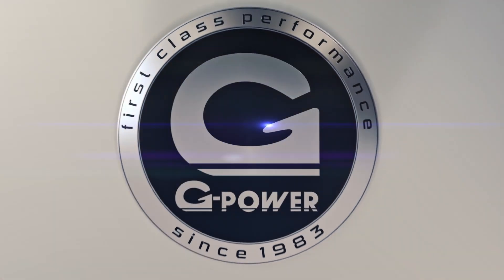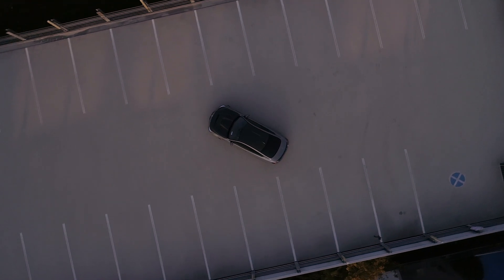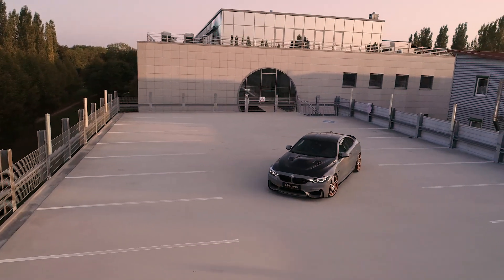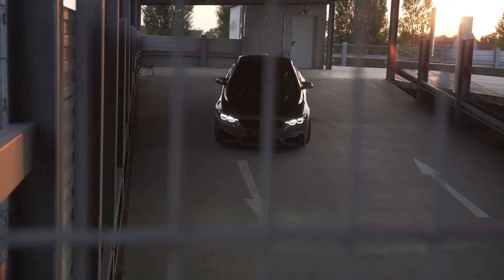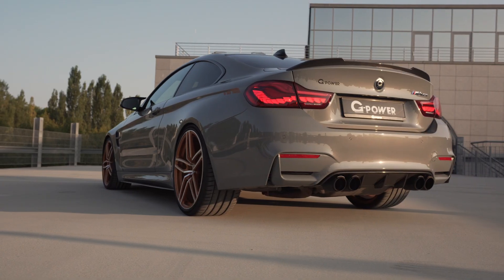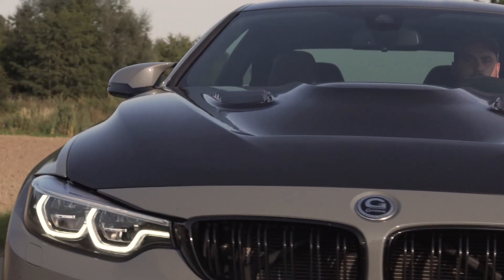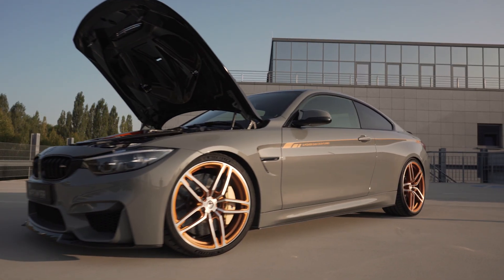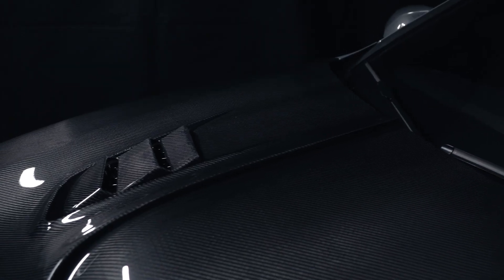G-POWER G4M CS Bi-TURBO - BMW M4 CS F82 - English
G-POWER G4M CS Bi-TURBO. Performance increase of up to 660 hp and 800 Nm for the BMW M4 special model CS.

In addition to the individual G-POWER performance software GP-660, the G-POWER upgrade turbochargers ensure the significant performance leap. The performance software deliver the power depending on the oil and water temperatures of the S55B30 engine. The OEM pretection and diagnostic functions are still retained.

The exhaust system has also been upgraded with the finest G-POWER technology: the downpipes with sports catalytic converters are followed by an exhaust system made of super-light titanium, which emits its wonderful turbo sound through four 90-millimeter G-POWER carbon tailpipes.

In any engine tuning operation, G-POWER places great value on a coherent complete package that guarantees great drivability as well as unchanged engine longevity and reliability. This has been helped in no small part by the thermal improvements, which include the striking GP Venturi carbon fiber engine hood: Thanks to its “Dynamic Venting” technology, the hood optimizes airflow in and out of the engine bay.

To ensure this uprated version of the limited M-coupé maintains perfect road manners, G-POWER install their fully adjustable coilover suspension and a set of the weight-optimized HURRICANE RR forged wheels with Michelin high-performance tires in different rim diameters of 9 × 20 and 10.5 × 21 inches.